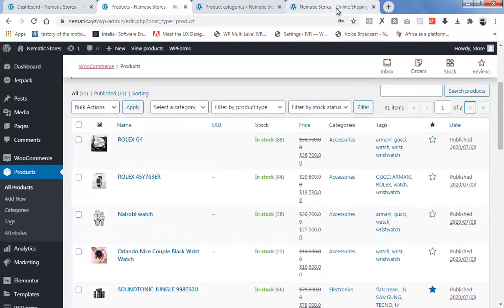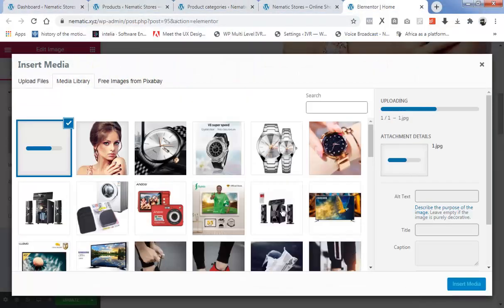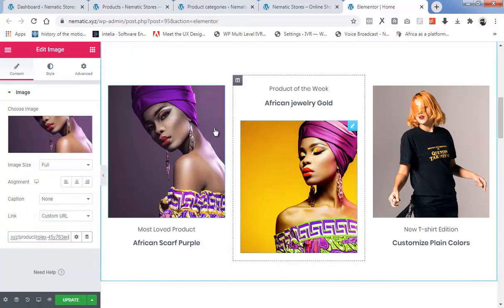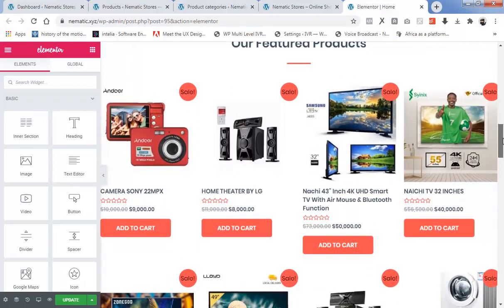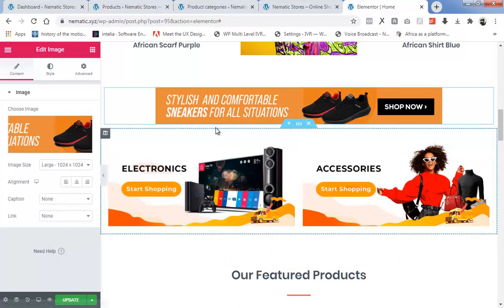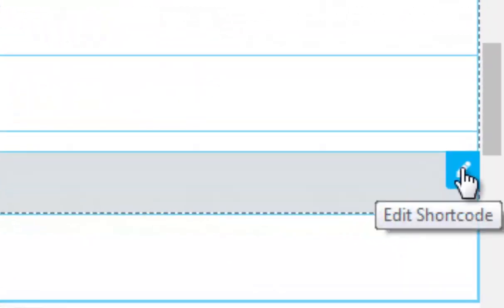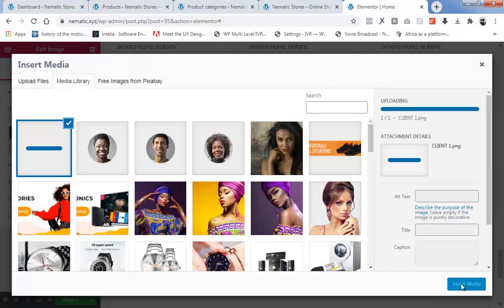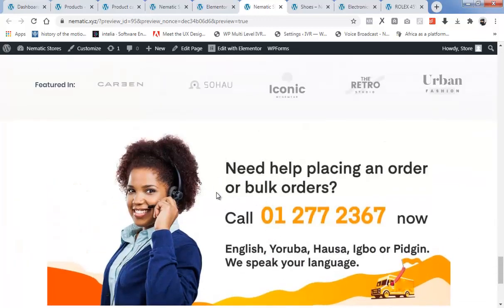ECOMMERCE HOME PAGE DESIGN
This is how to edit and set up the front page of your Ecommerce Website.

Upload or Insert your Preffered media, Work on the Home Page, Texts.
- Insights on how to add good texts to your Home Page, through the Elementor Page.
- Teaches you how to work on your website Pages and change your display Pictures

Find below the Ecommerce Website design Session Links